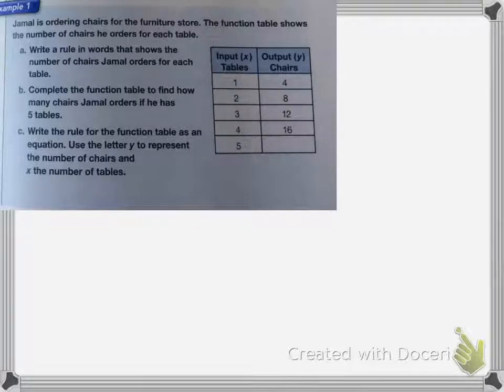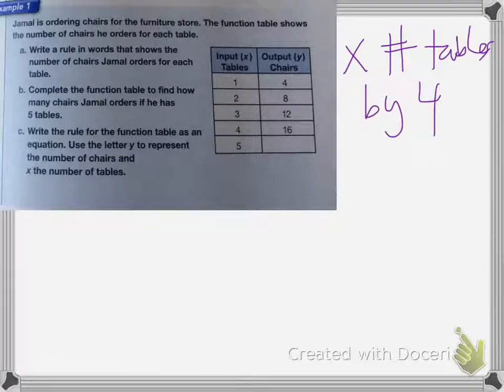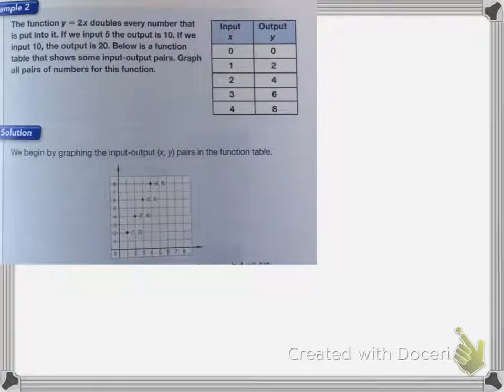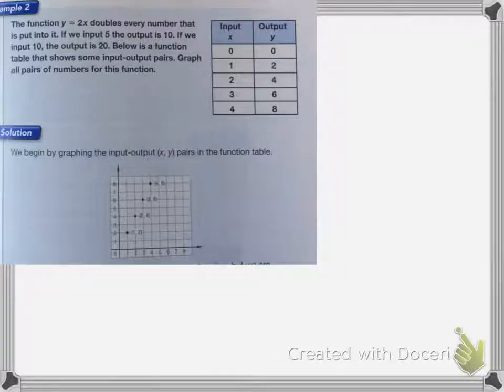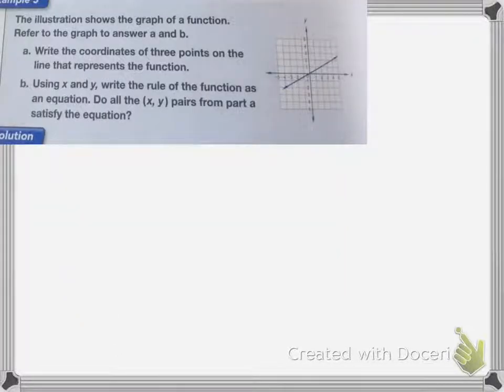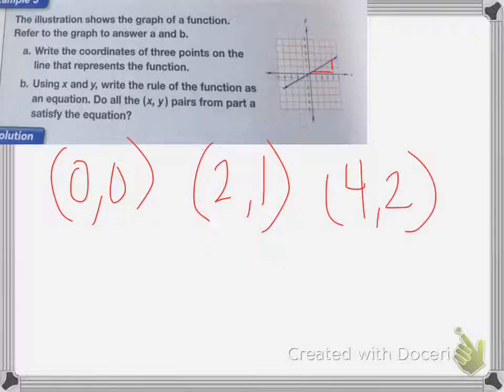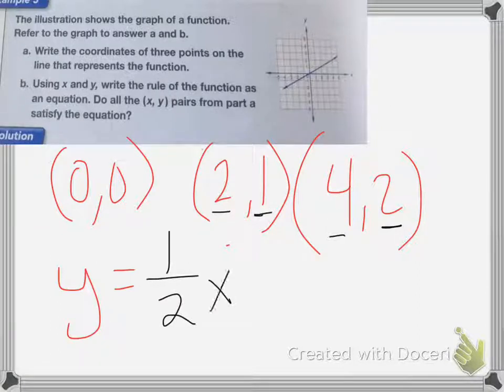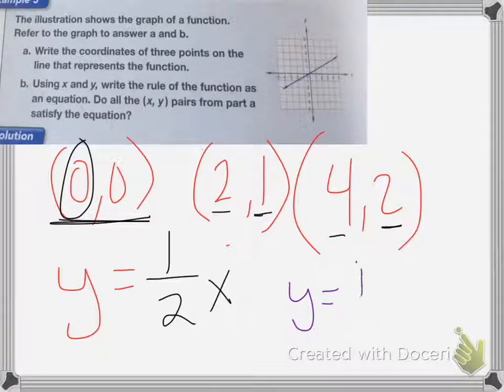Saxon course 2 Lesson 56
Lesson 56
Plotting Functions